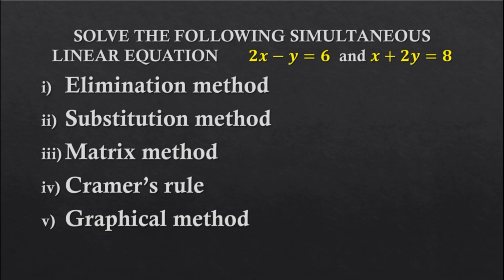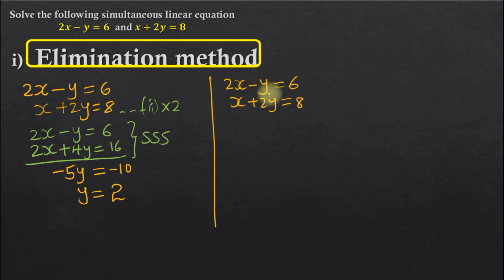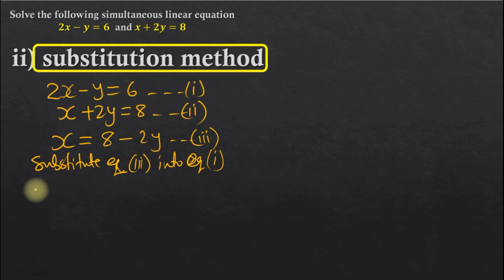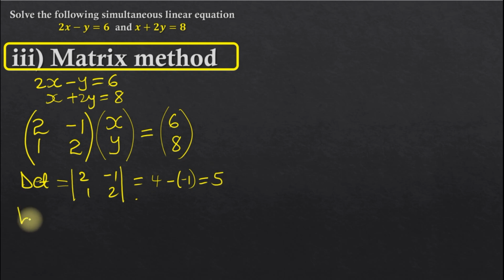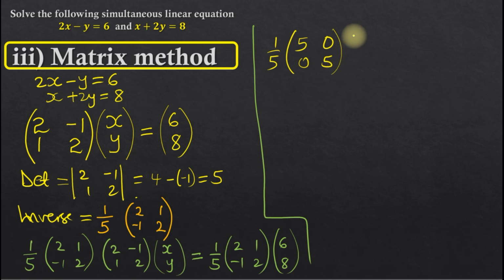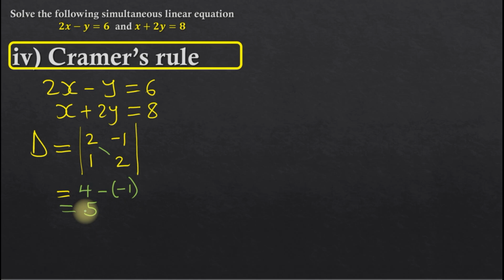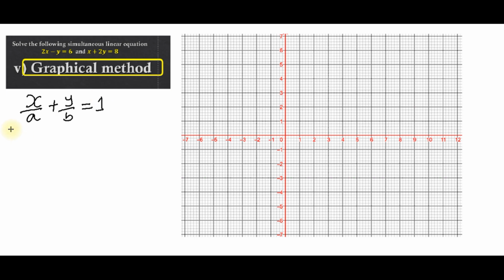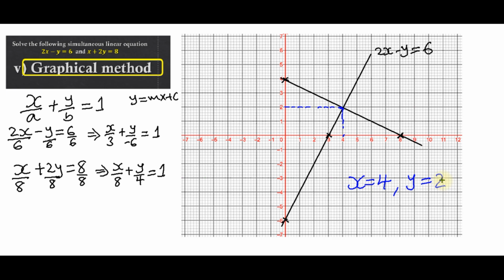KCSE revision question on Simultaneous linear equations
Solving of simultaneous linear equation 2x-y=6 and x+2y=8 using five (5) methods.
1) Elimination method
2) Substitution method
3) Matrix method
4) Cramer's rule
5) Graphical method